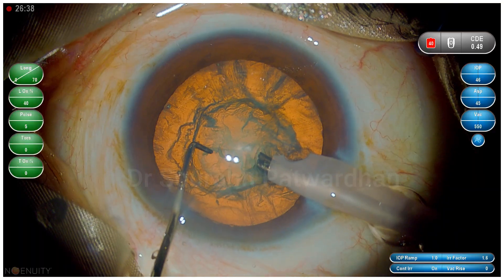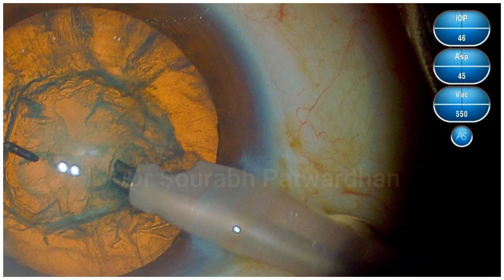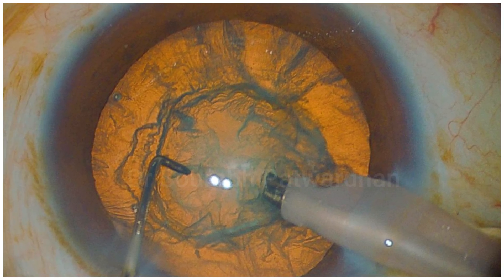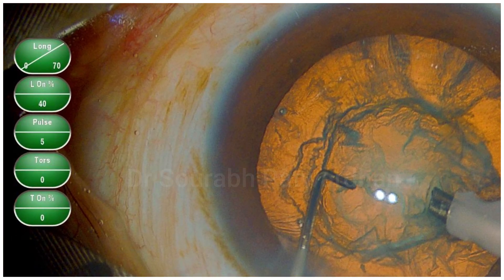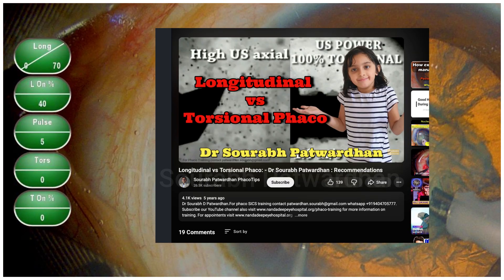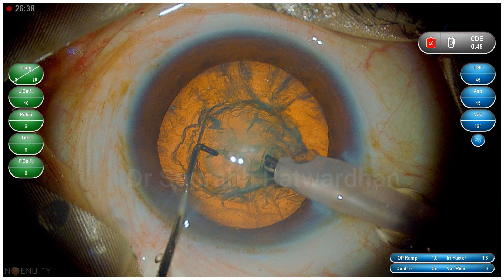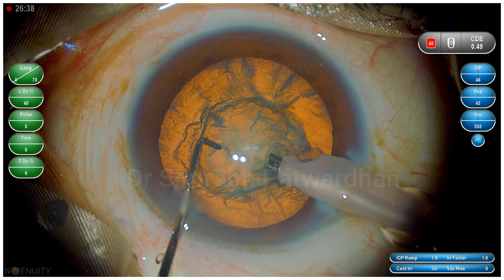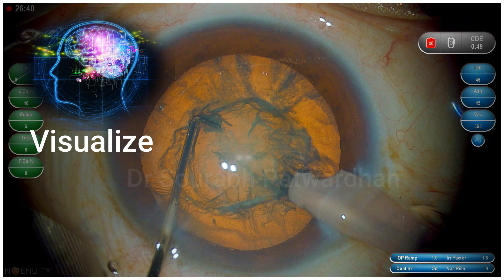307 Primary Chop : power of visualization Dr Sourabh Patwardhan